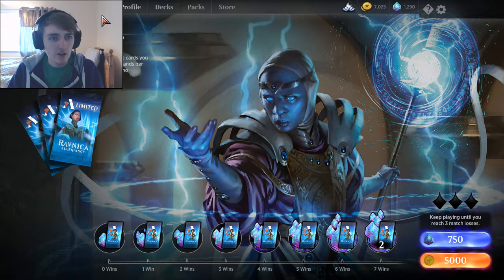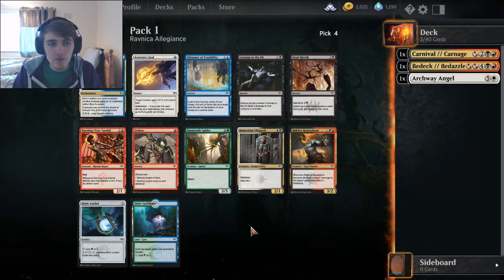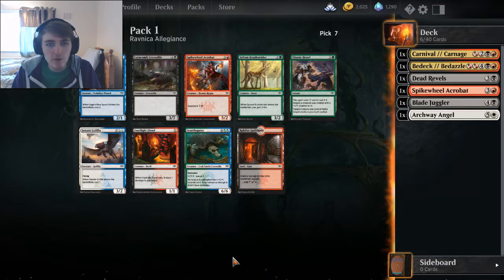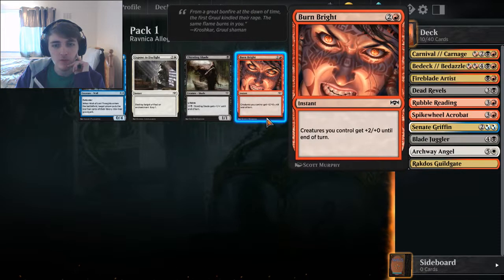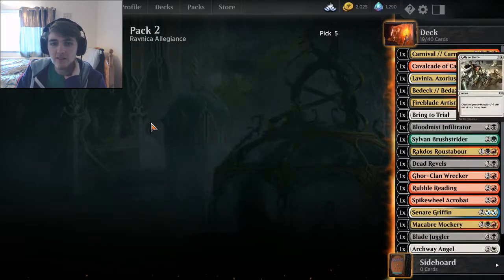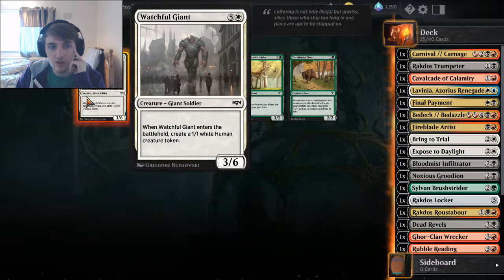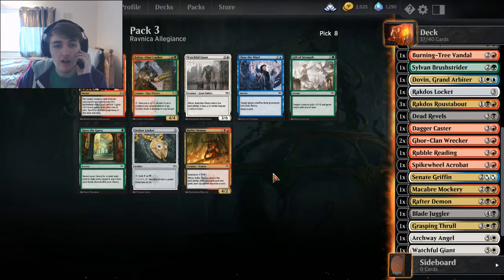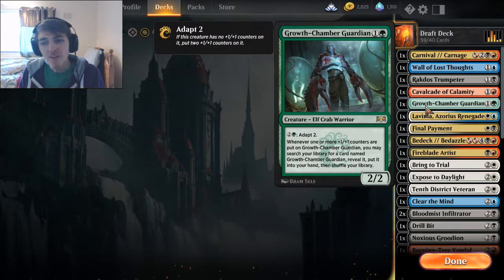Greedy Draft #1 | Ravnica Allegiance Draft on MTGA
SUBSCRIBE FOR MORE The draft of what seems to be a neat deck, join me in seeing how it goes (no tech issues confirmed) every day for the next few days.